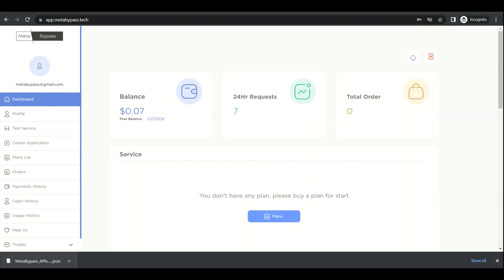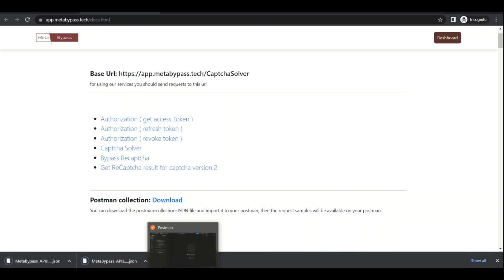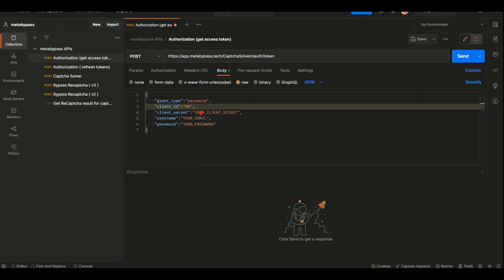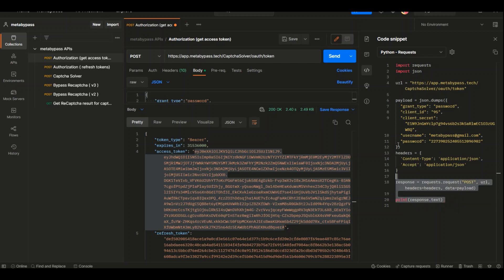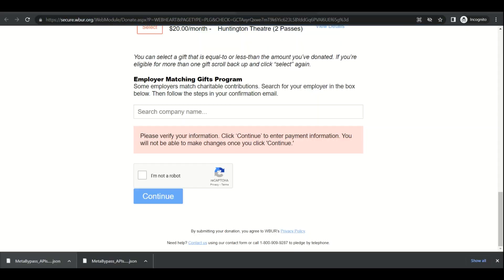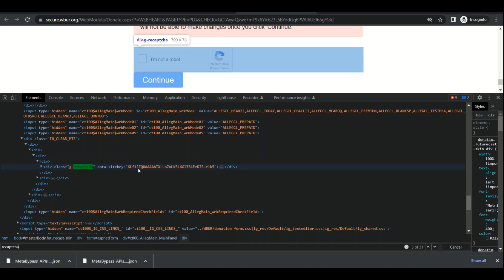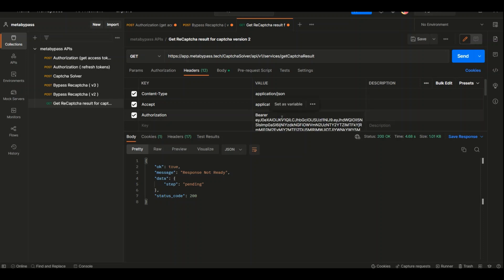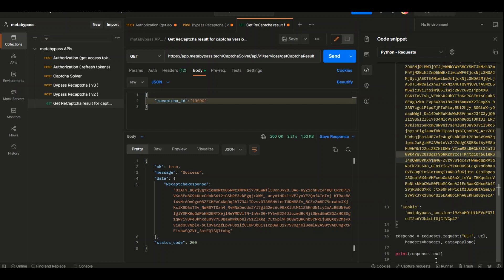How to bypass Google reCAPTCHA-V2 with Metabypass?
In this video, we will guide you through how to implement recaptcha-v2 via Metabypass service. So if you want to test and develop your google reCAPTCHA V2 don't miss this video and follow us through the end.